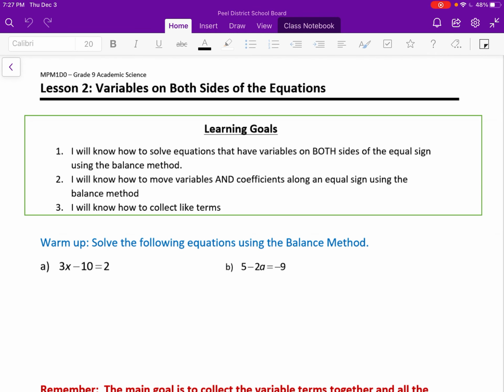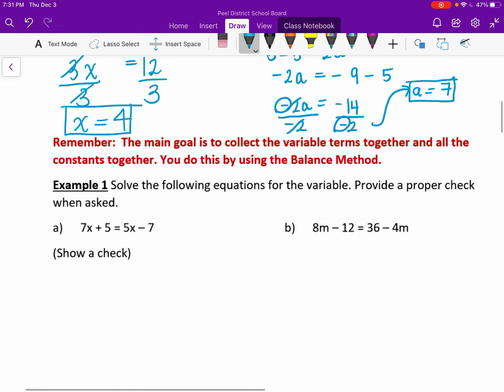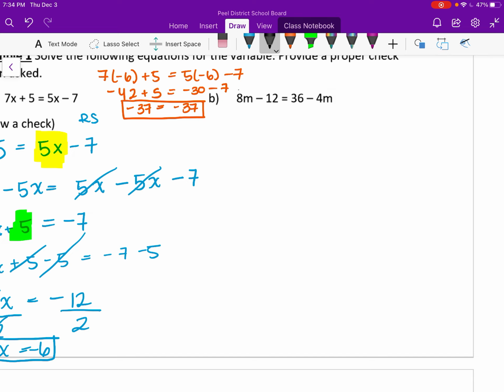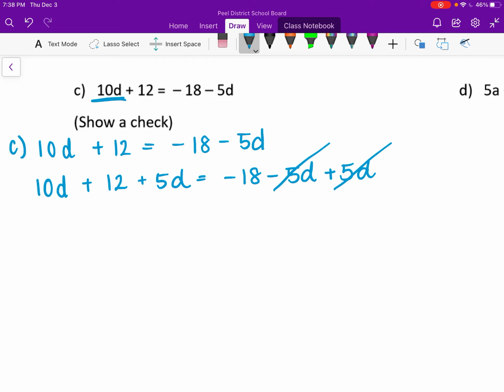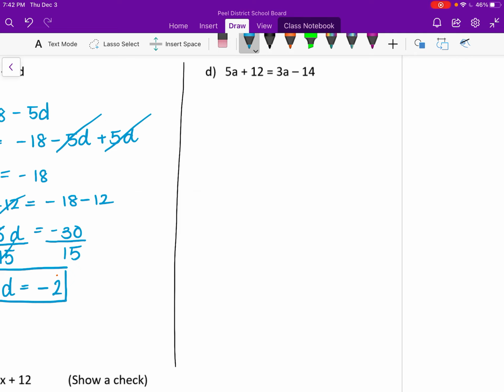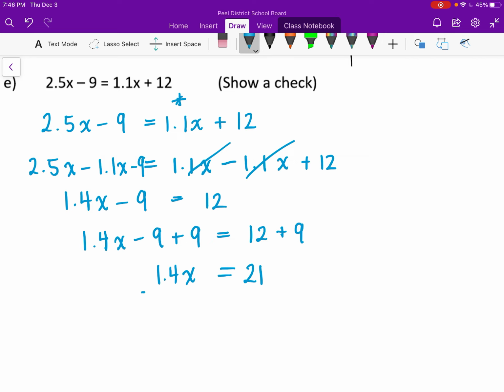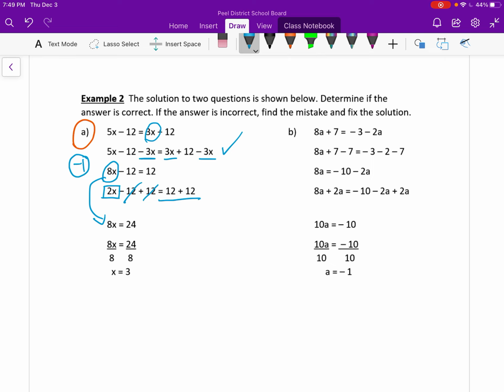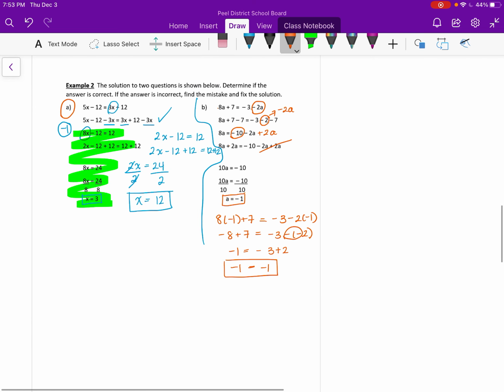3.2 Solving Equations with Variables on Both Sides